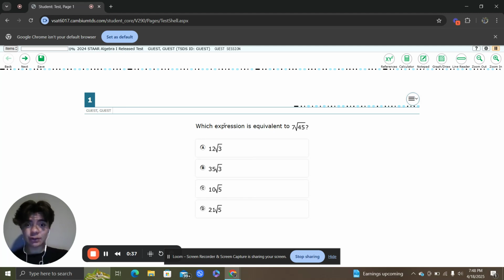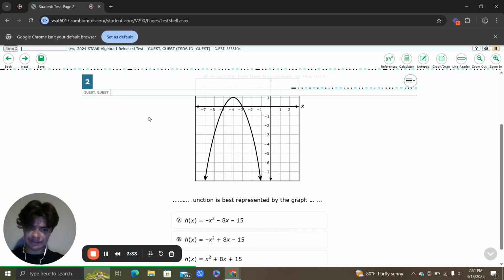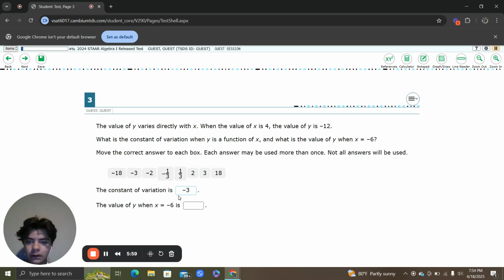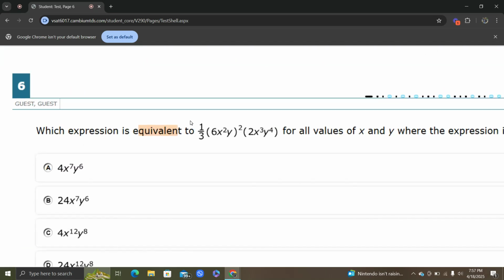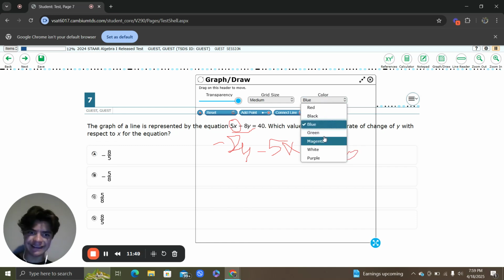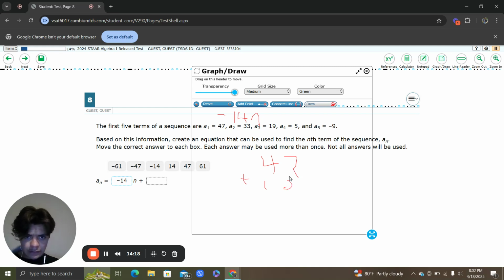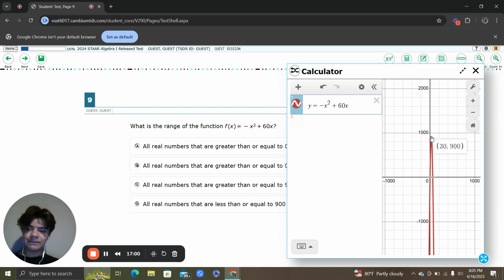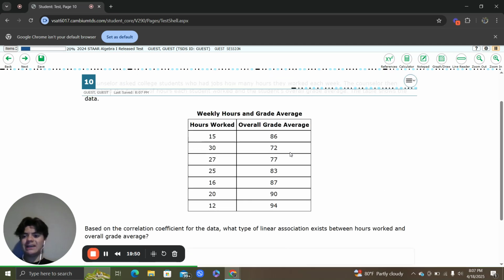Algebra 1 EOC review (Texas STAAR)